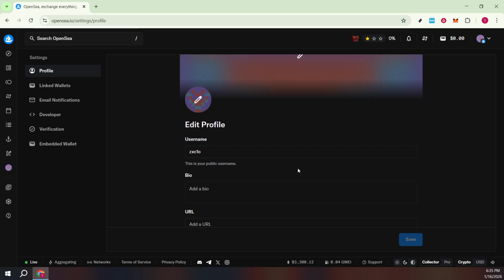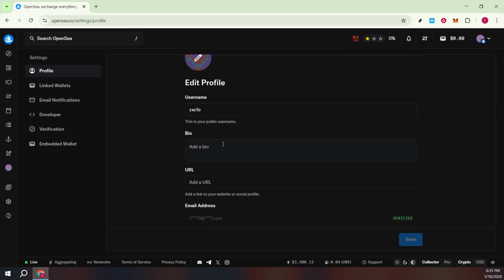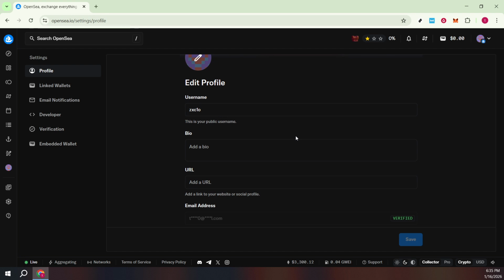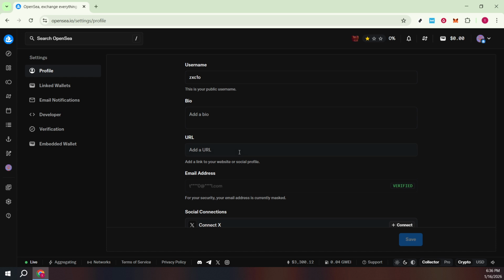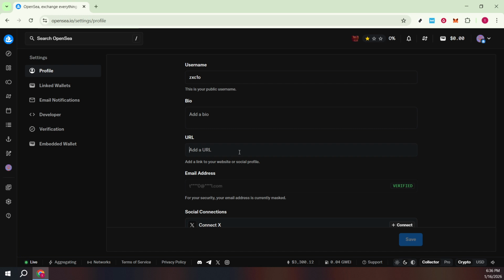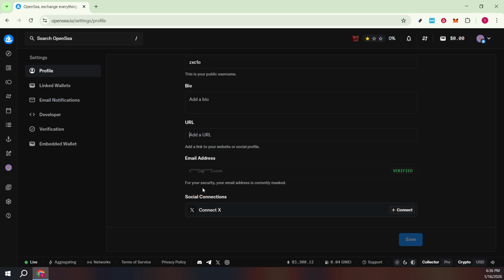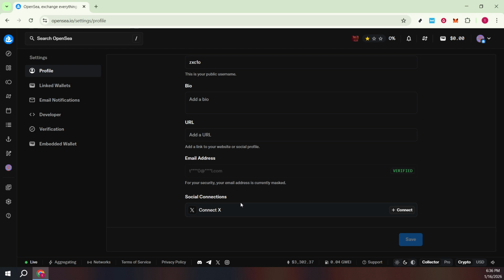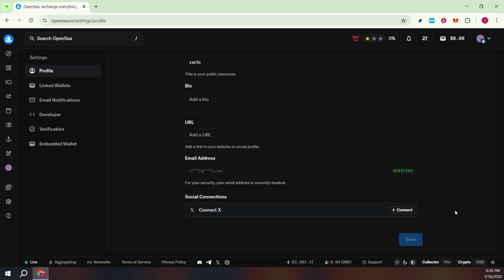How To Edit Your Profile In OpenSea [2026 Guide]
How To Edit Your Profile In Opensea